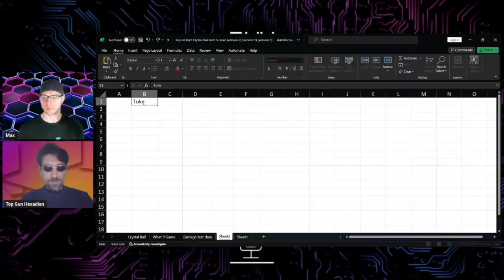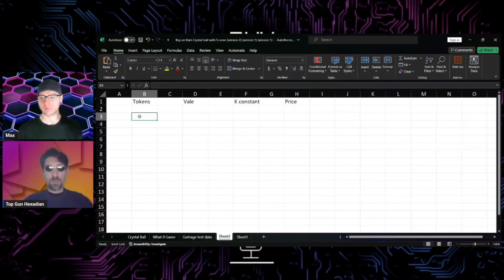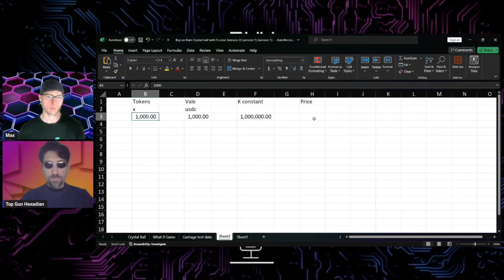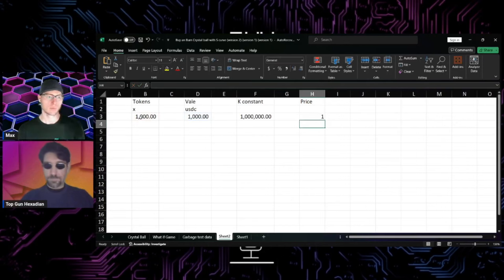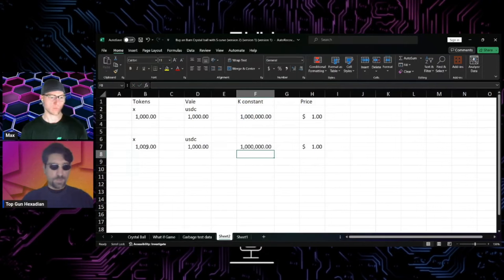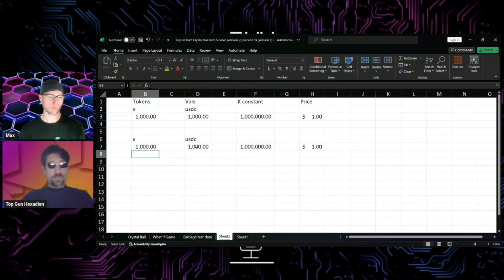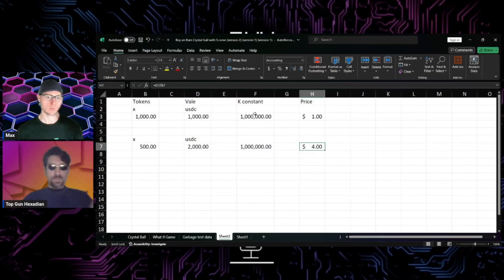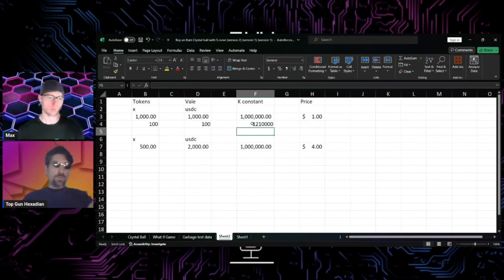PulseX Buy & Burn Deep Dive 🔥